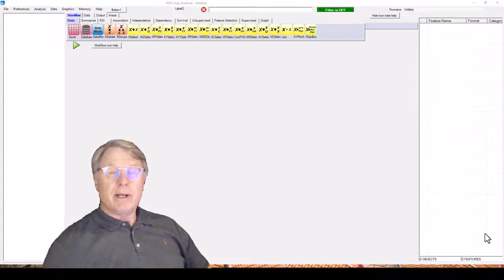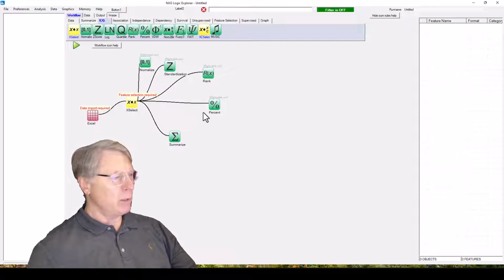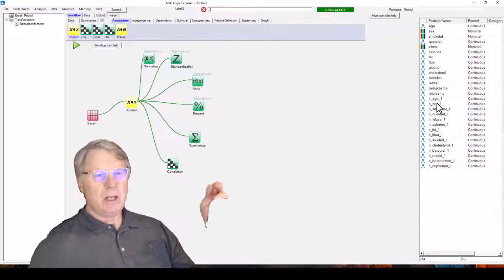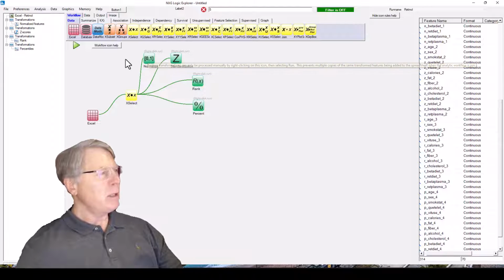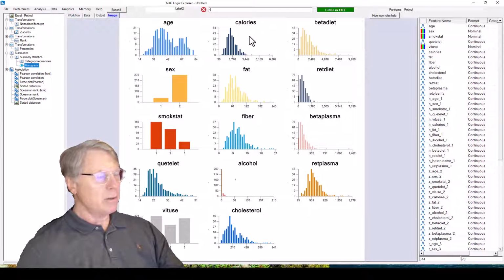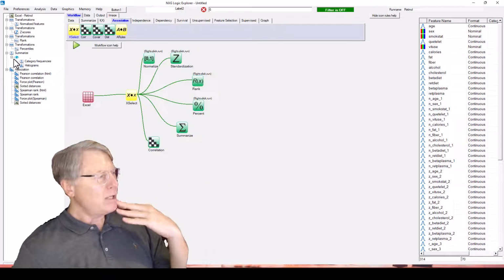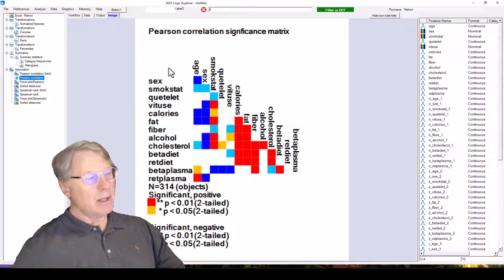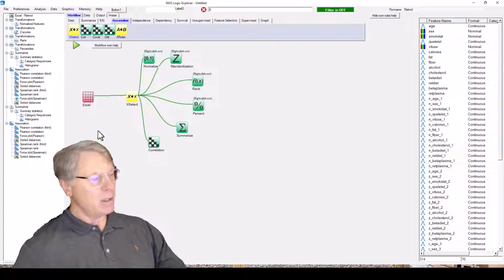NXG Logic Explorer - Workflows: Summary statistics, transformations, and correlation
Covers workflow setup for data import, feature selection, summary statistics, transformations, and correlation.